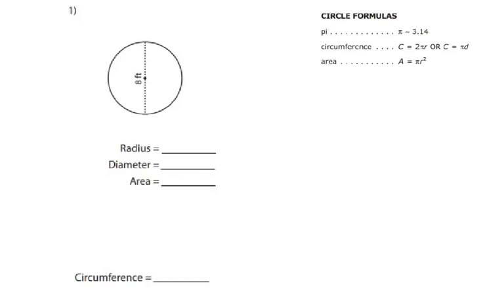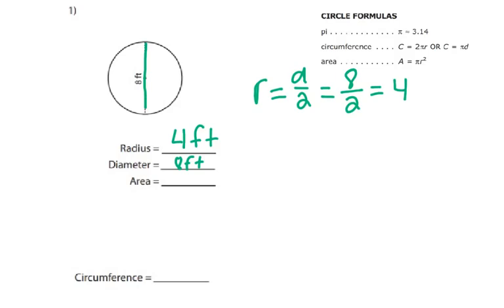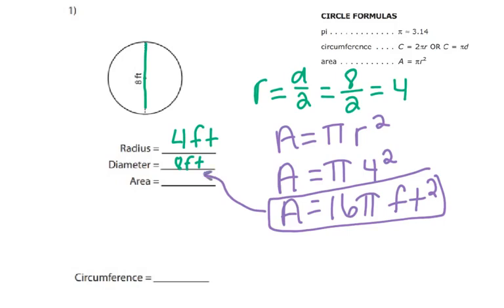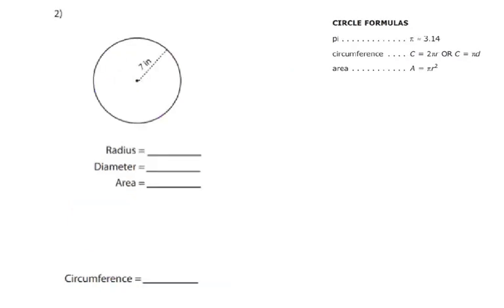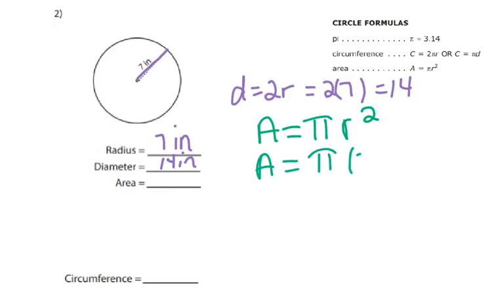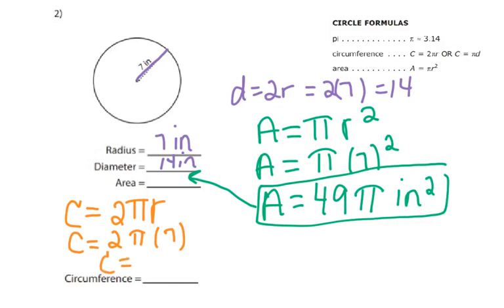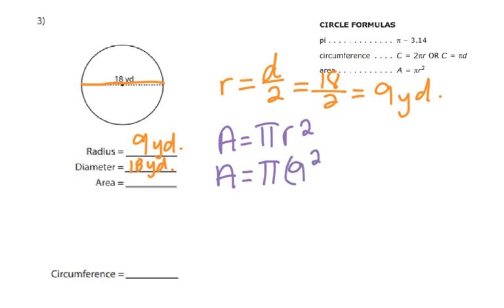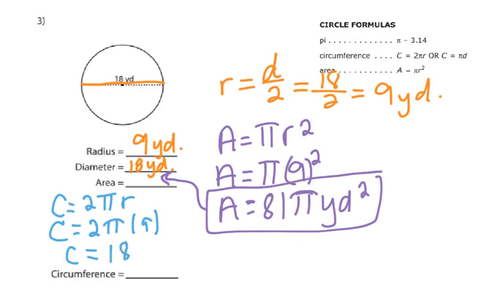Area and circumference of circles